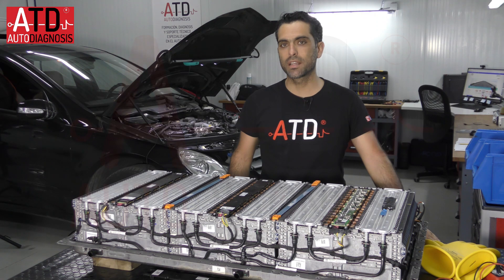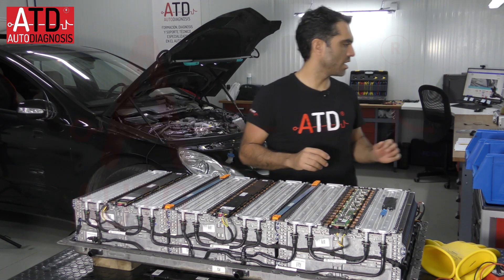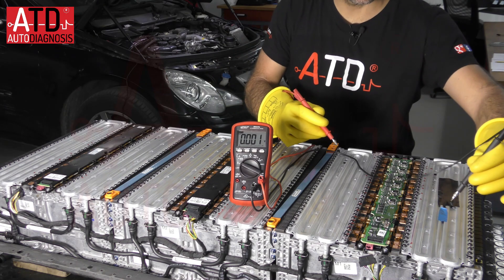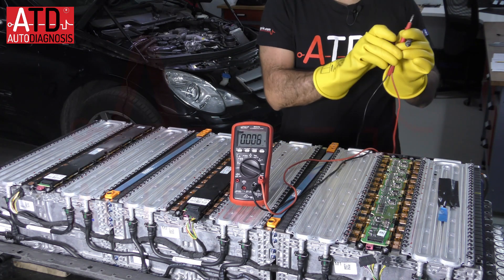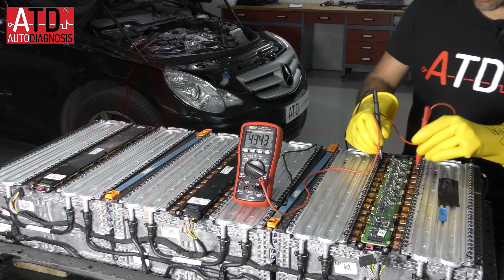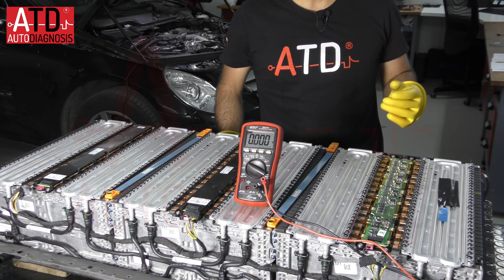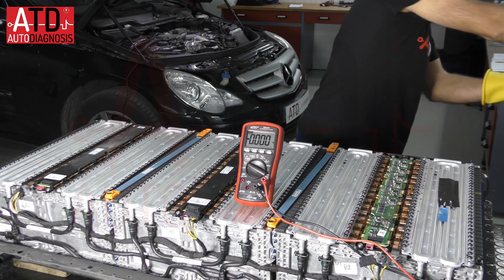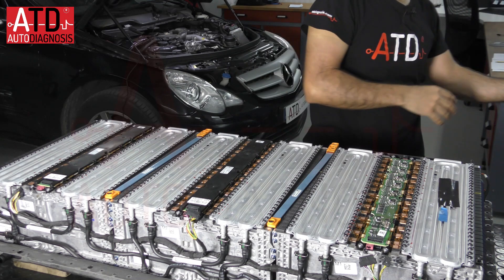Li-Ion cells in Smart Fortwo HV Battery.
Watch details of cells and see how to measure their voltage. Understand deeply how they are connected in three blocks.  This battery is famouse because once it gets discharged fully it is not possible to charge again.